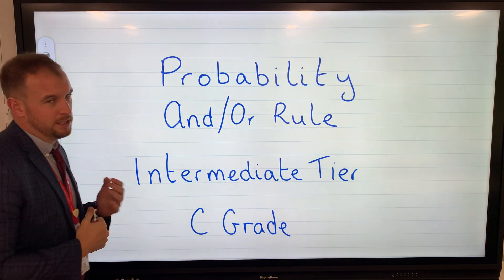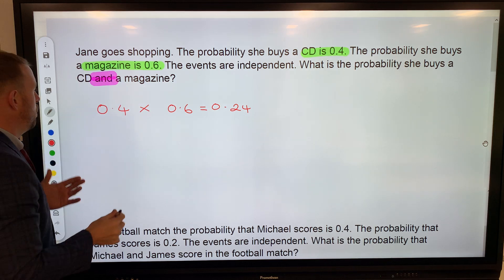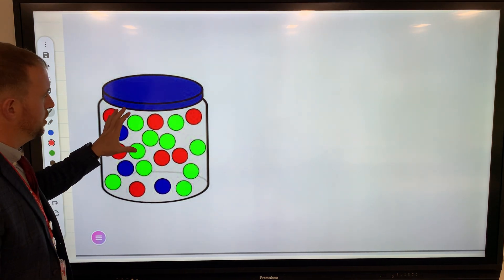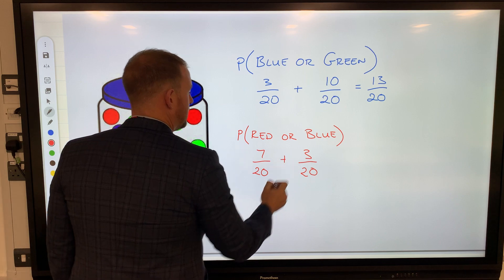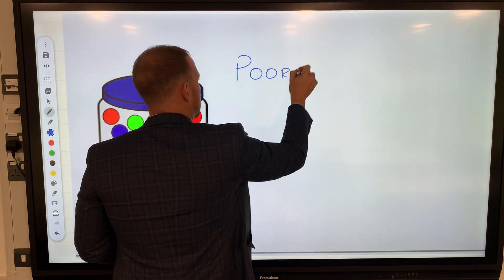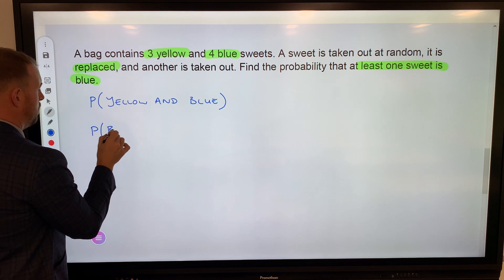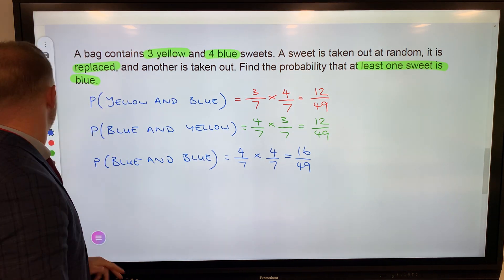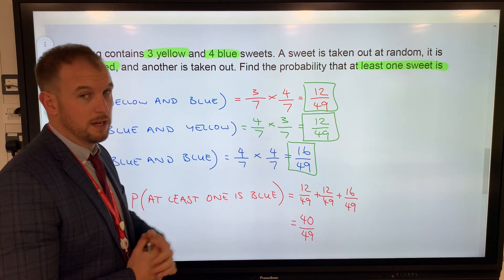GCSE Maths - Probability - And/Or Rule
Poor Mandy

When it says "or" we plus the fractions/decimals.
When it says "and" we multiply the fractions/decimals.